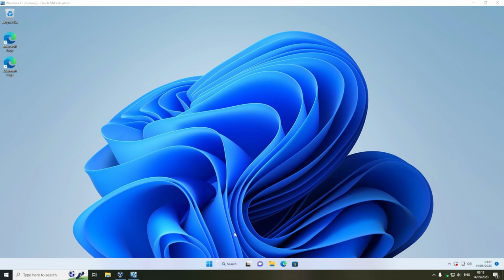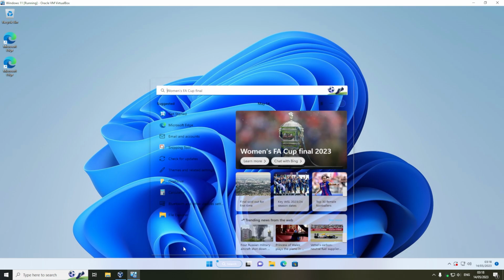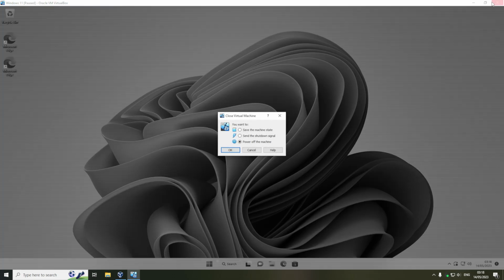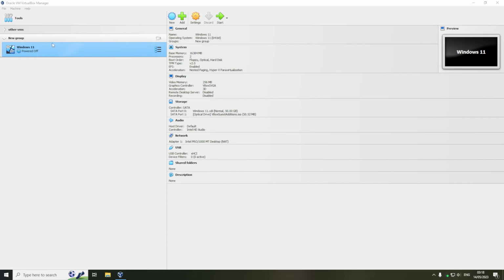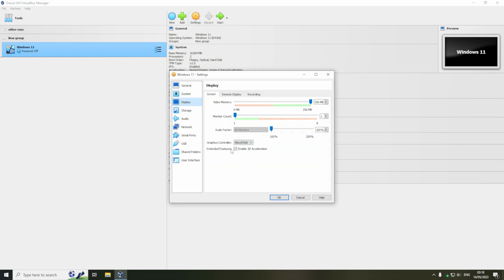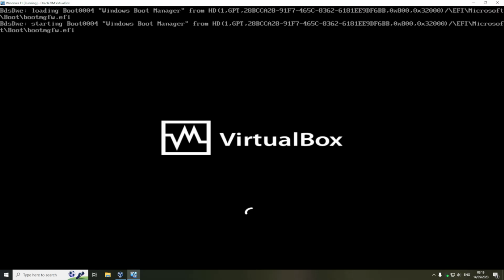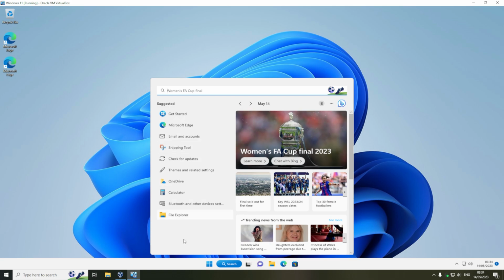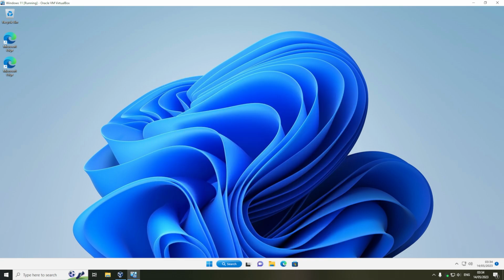How to fix unexpected transparency in Windows 11 VM on VirtualBox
Hey guy's R4GE VipeRzZ here, and today I'm going to show you how you can fix unexpected transparency in a Windows 11 VM when running on VirtualBox. In order to do this we will need to disable 3D acceleration in the VirtualBox settings of the Windows 11 VM.